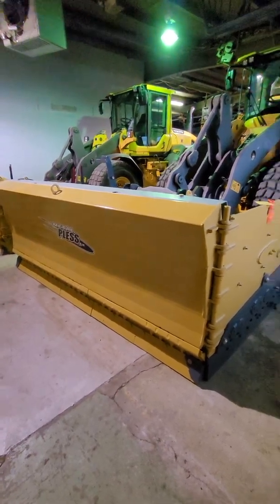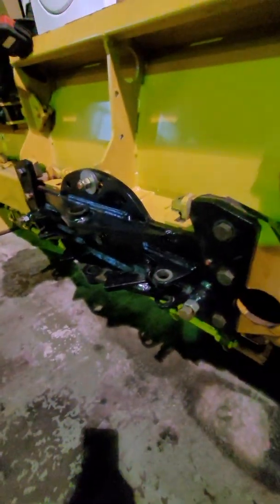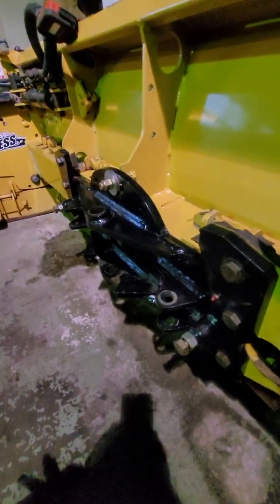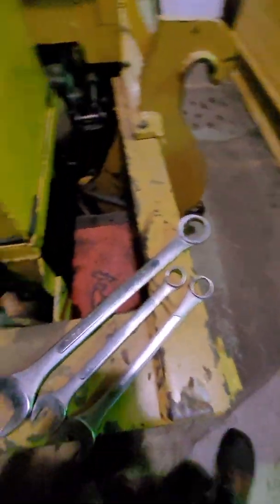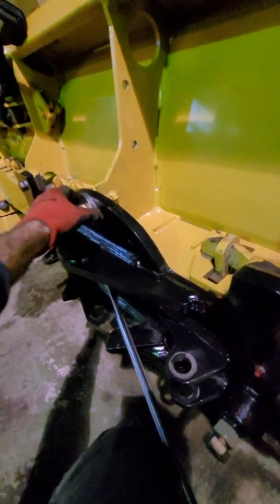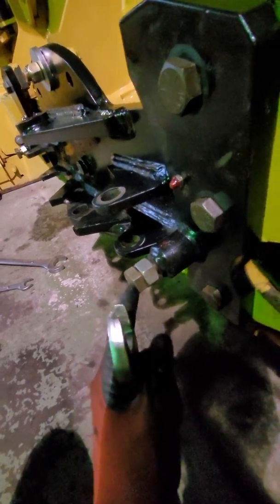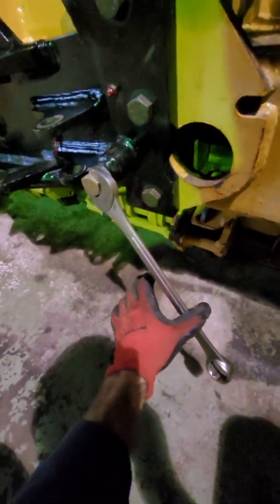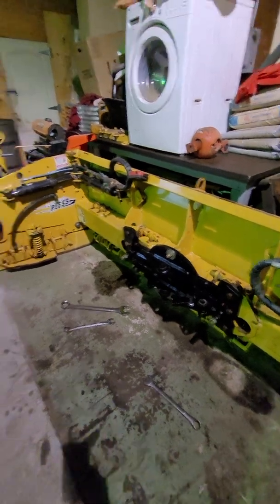Metal Pless plowmaxx, agrimaxx and reversemaxx snow plow swivel plate adjustment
How to adjust the swivel plate on all Reversemaxx Plowmaxx and Agrimaxx Metal Pless wing plows. An important step in order for your plow to perform properly and avoid premature wear.